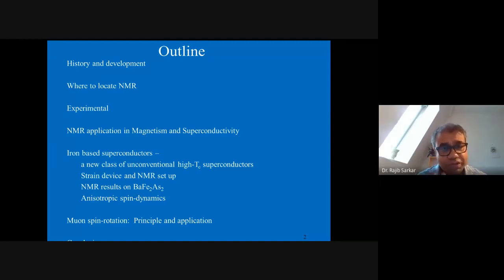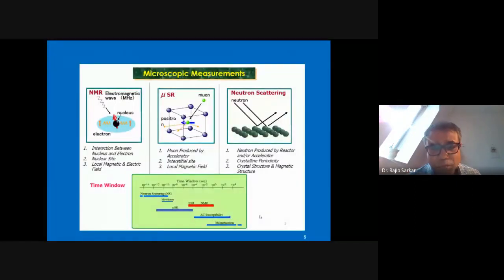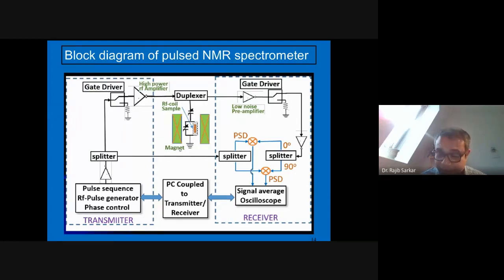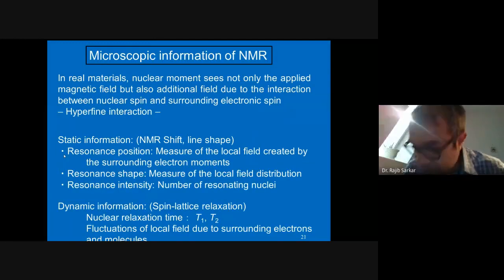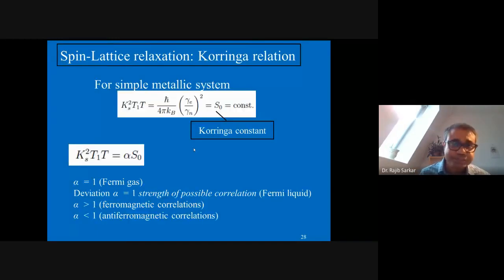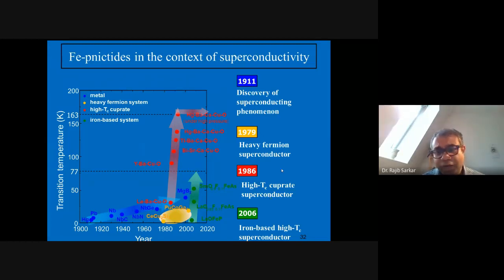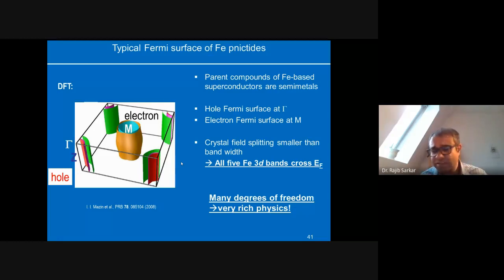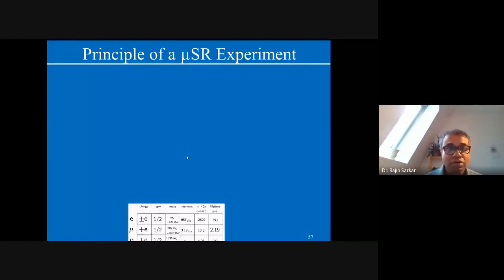NMR studies in Solid State Physics by Rajib Sarkar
This presentation demonstrates the fundamentals of NMR and how this NMR technique is useful to study the condensed matter physics, and in general where to locate NMR in the frame of solid state physics. I will also talk about some general aspects of condensed matter physics with a specific example of NMR investigations on one pnictides superconductors.